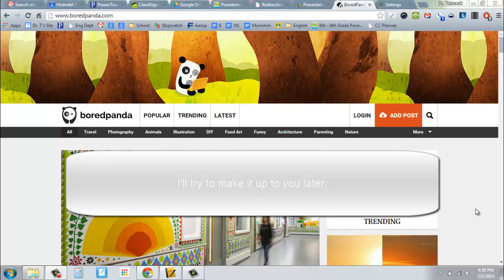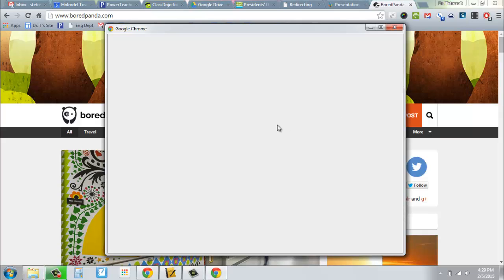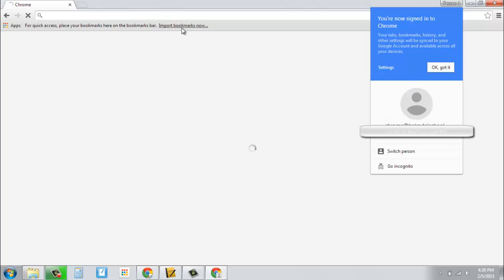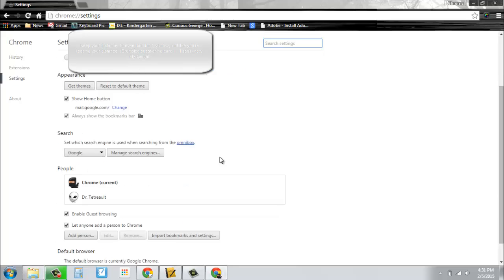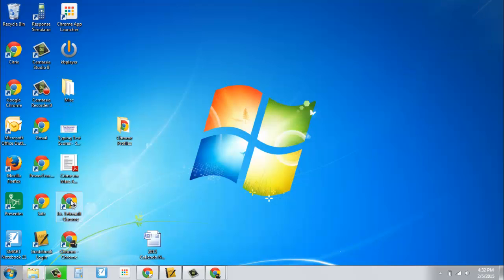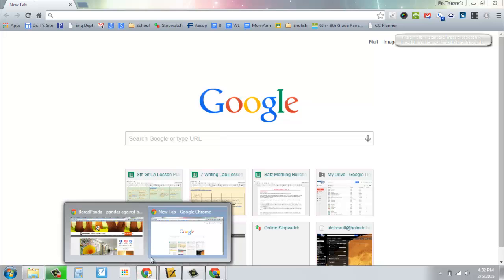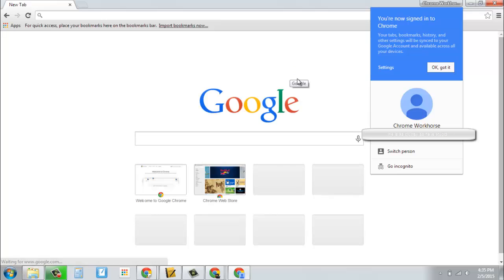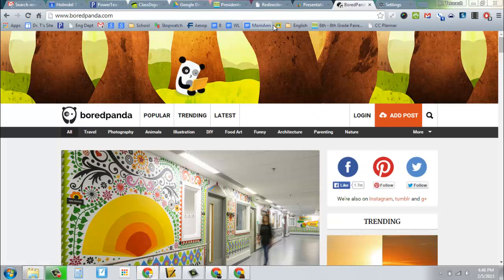Chrome Browser: Quickly switch between multiple accounts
If you share a computer with someone, or if you have several different Gmail accounts, you can quickly switch from one account to another without having to sign out of each account. Super-handy for students or teachers who share a computer with family members, friends, colleagues, or classmates!